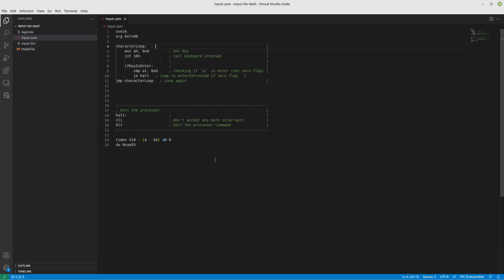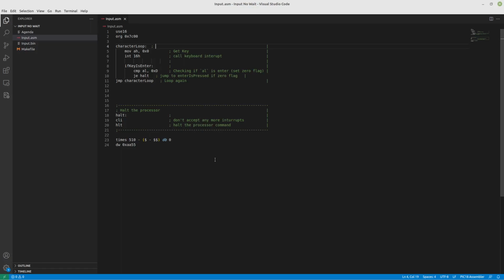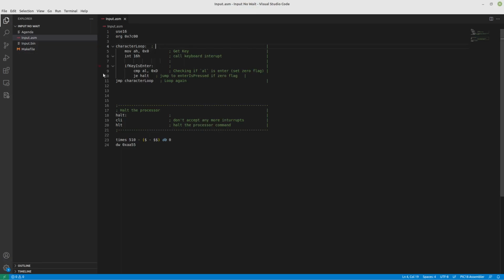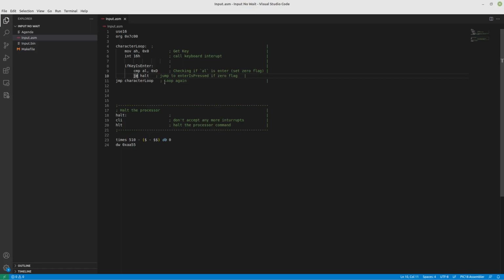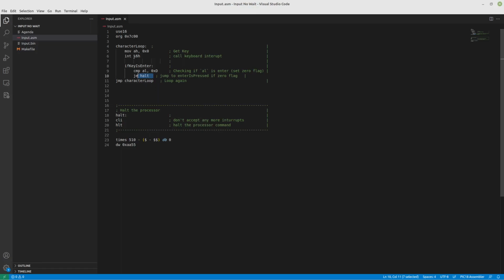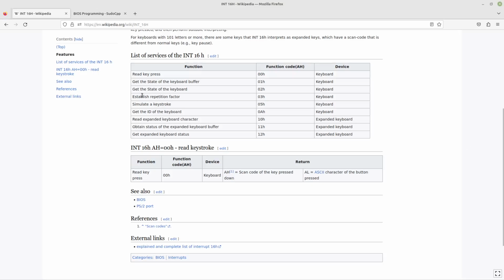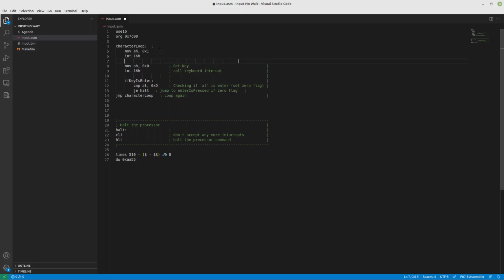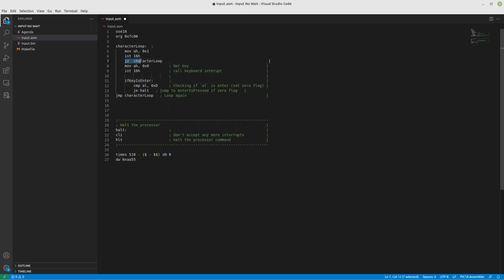BIOS Assembly: Get Input without Waiting [Ep 15]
Previously we talked about how to get the input but the program waited for you. Let's see how to do the same thing but this time without waiting for a key press.